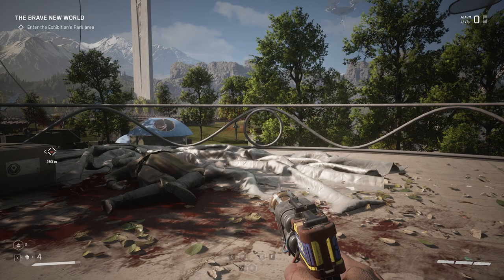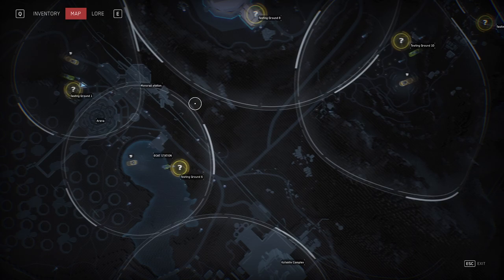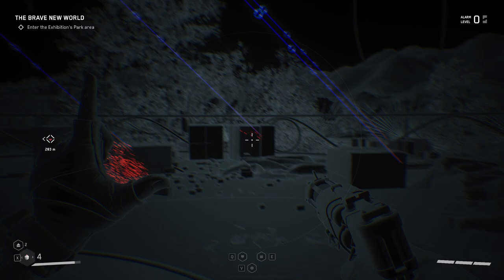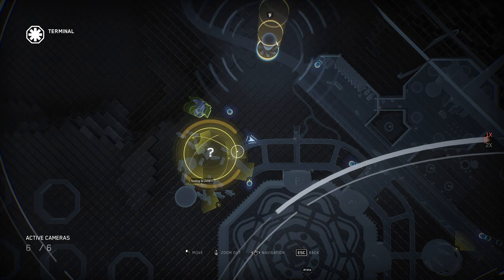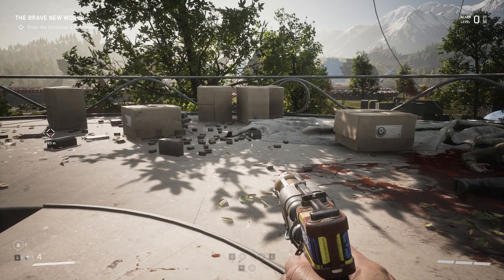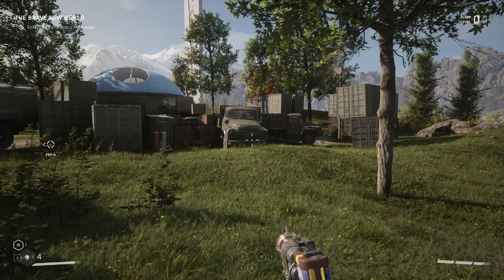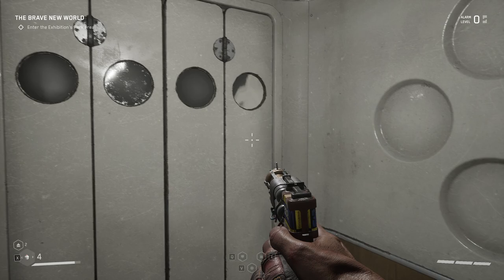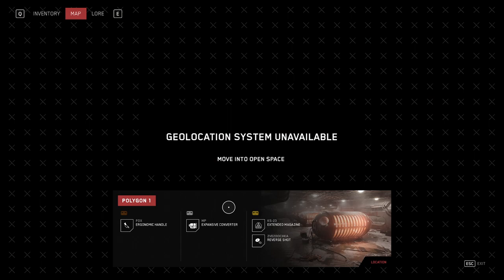How to Hack and Open Doors / How to Enter Training Grounds (Polygon 1) in Atomic Heart!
In this video we demonstrate how to hack and enter Training Ground 1 - using the Volan to open the door!